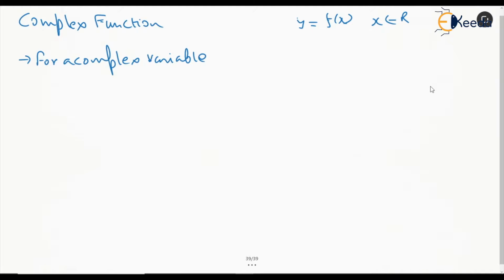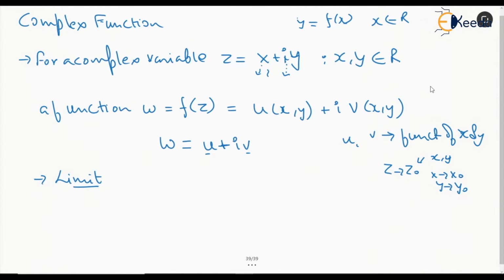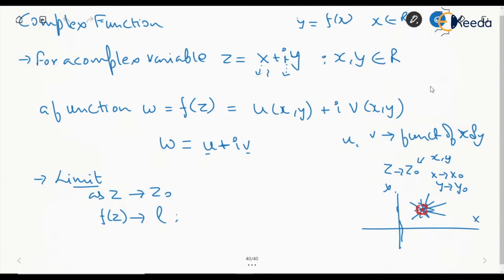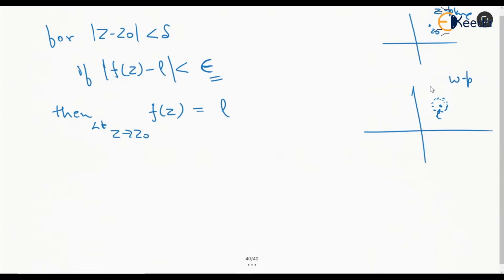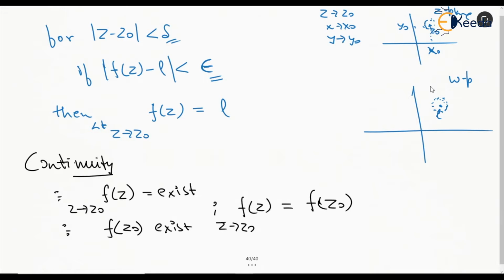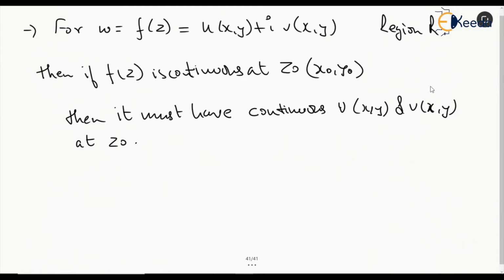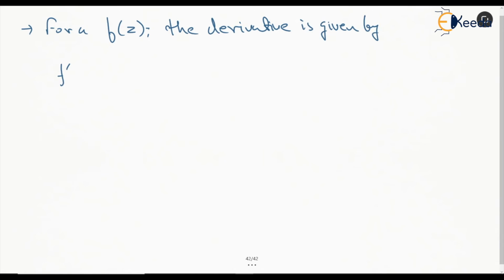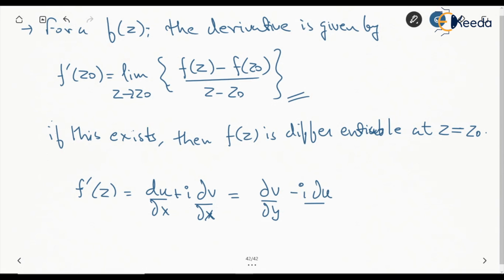Exploring Complex Functions And Their Applications | GATE Engineering Mathematics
In this video, we dive deep into the world of Complex Functions, a fundamental topic in Engineering Mathematics for GATE preparation. Whether you're a student preparing for the GATE exam or someone interested in understanding complex functions in engineering, this video is perfect for you.

In this tutorial, we explore the intricacies of complex functions, covering essential concepts and techniques that are crucial for mastering this topic. We break down complex numbers, discuss the properties of complex functions, and demonstrate how to solve problems related to complex functions in the context of GATE exam questions.

Here's what you can expect from this video:

Introduction to Complex Functions: We start by introducing the basic concepts of complex numbers and functions, laying the foundation for understanding complex functions in engineering mathematics.

Properties of Complex Functions: Explore the properties and operations involving complex functions, helping you grasp the fundamental rules that govern these functions.

Happy Learning.